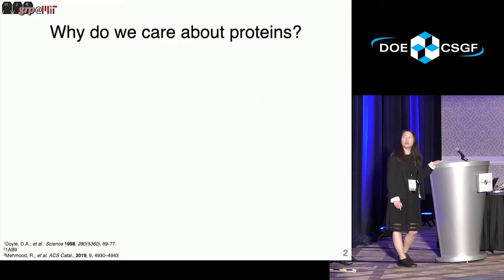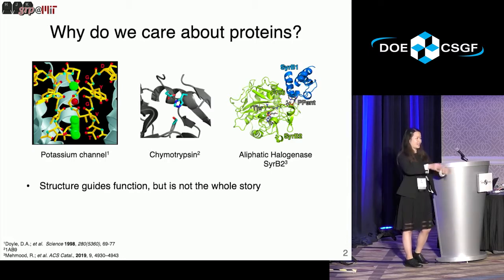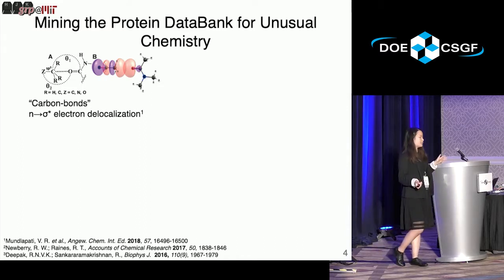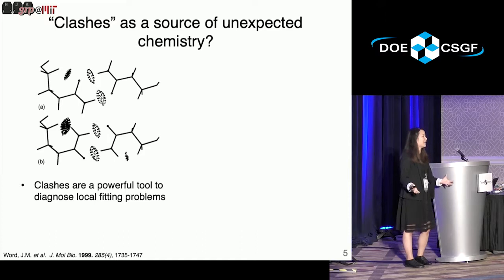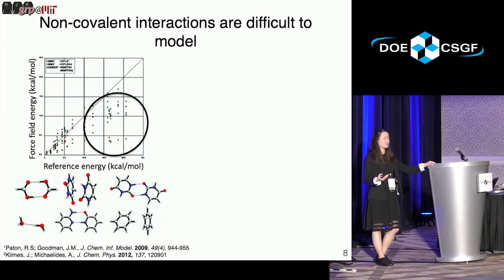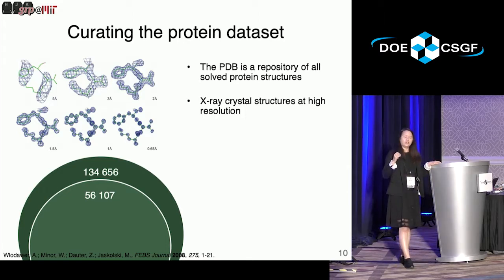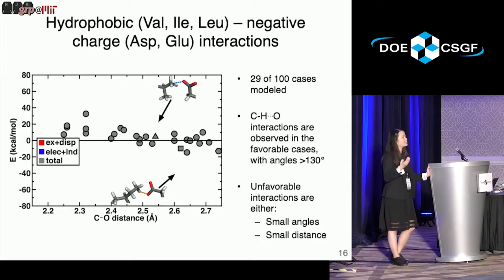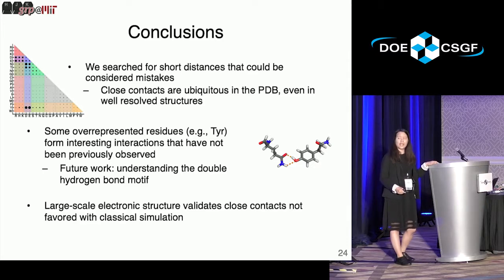DOE CSGF 2019: Large-Scale Analysis of Electronic Effects in Protein Structure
Protein crystal structures provide a valuable source of information on the internal interactions of a protein and provide a starting point for simulations. We examine how large-scale analysis of protein structures can explain unexpected geometries and interactions and provide a starting point for further modeling. The large-scale analysis takes two forms: large data sets and large calculations. We first investigate unexpectedly short non-covalent distances in published protein crystal structures. We observe more than 75,000 close contacts in a curated data set of high-quality protein structures and examine the trends in which residues and atoms are involved in these close contacts. We characterize a subset of more than 5,000 close contacts with quantum mechanical and molecular mechanical methods to understand their stability.